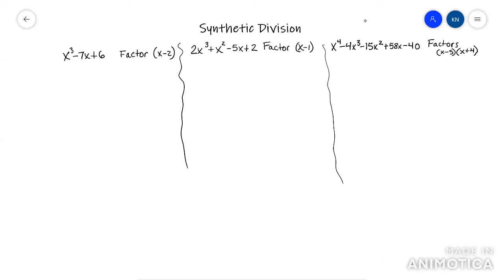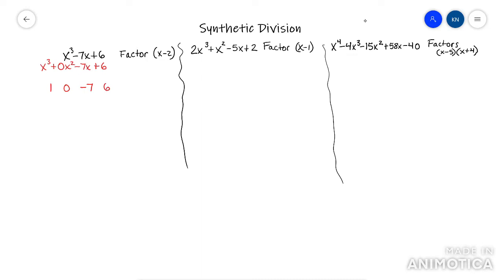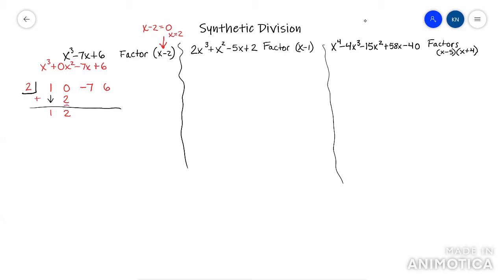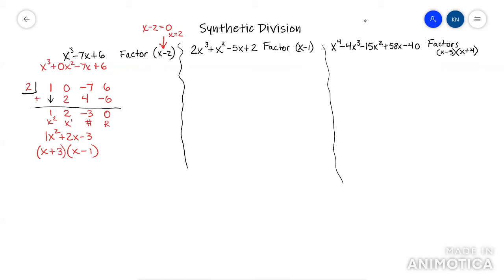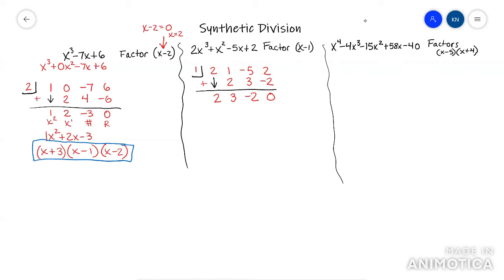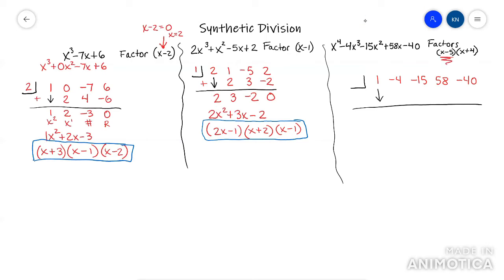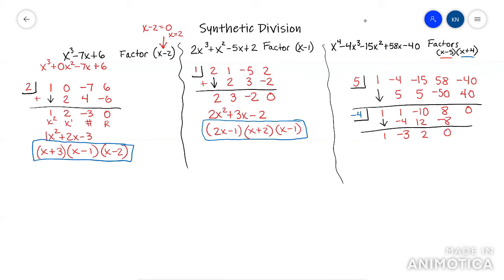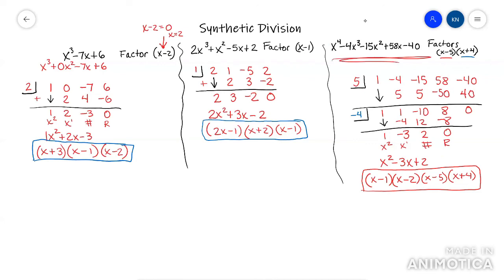Synthetic Division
Use synthetic division to factor polynomials.